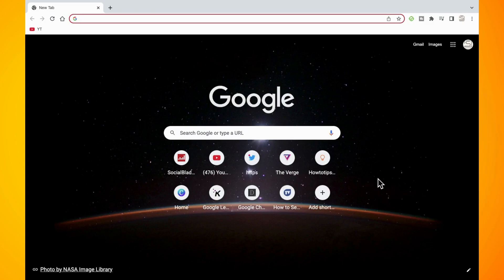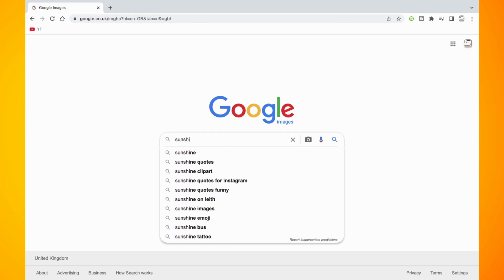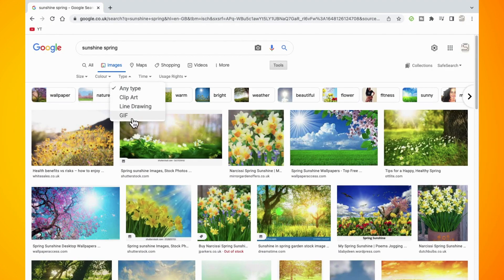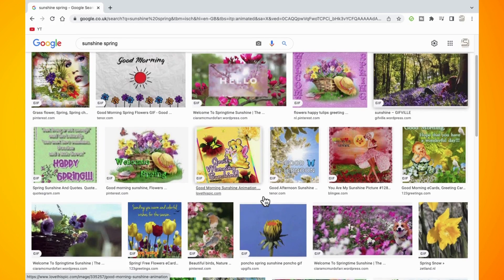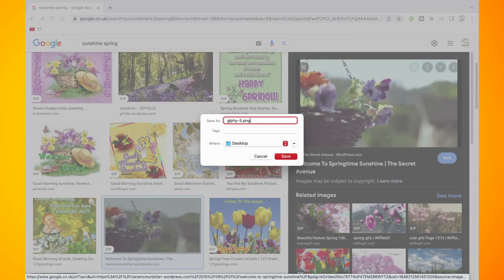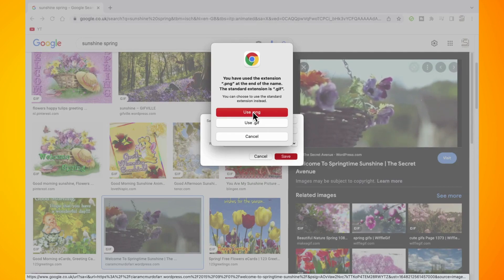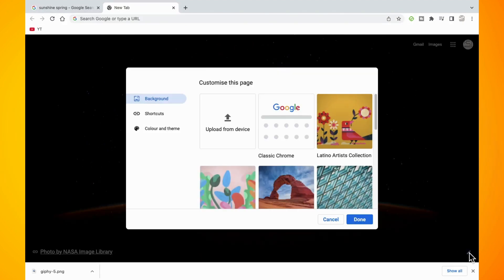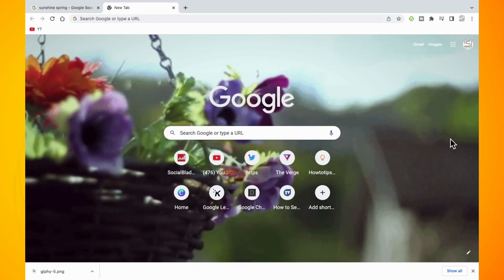How to Add a GIF Background in Google Chrome!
In this video, I'm going to show you how to add a GIF background in Google Chrome on your desktop. The first thing that you want to do is find the gif that you want to use for your background. So to do this, I have Google Chrome open and I'm gonna tap on the images option in the top right corner and in the search bar, I am going to type in a particular, search term for a gif that I want.

Once we hit the search term, it will mostly bring up just still pictures. So now what we need to do is hit the tools option, just under the search bar and then you will see more options tap on the type option. And then tap on the GIF setting, this will then produce a list of results of gifs with the search term that you have used.

So go ahead and find the gif that you want to use. Once you have the gif tap into it, right, click on your mouse and tap on save image as. All we need to do is add dot PNG to the name that it has given. So, just make sure you put in dot PNG at the end of this.

Then had the save button, I'm using a mac so it has brought up use dot png or use dot gif. I'm going to select use dot png. Okay, so now that is the first step by getting the GIF. Now we have to apply the GIF as our background.

So open a new tab in Google Chrome at the bottom right hand corner you should see a pencil icon tap on this and then you should see an option to upload from device. Again, tap on this option, find the GIF that you just downloaded. Tap on it and tap on the open option.

And that's it. You're done. Hope you find this video helpful. Peace.